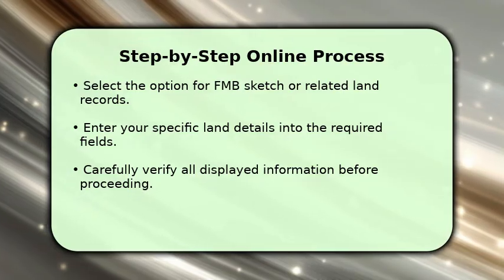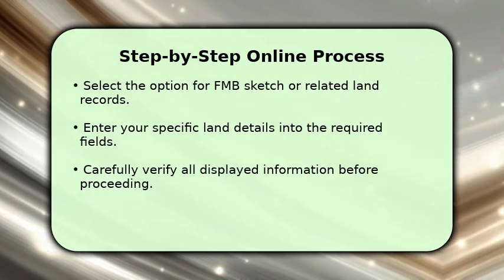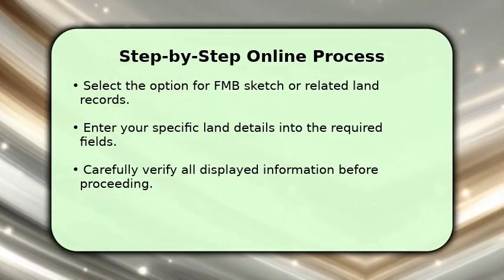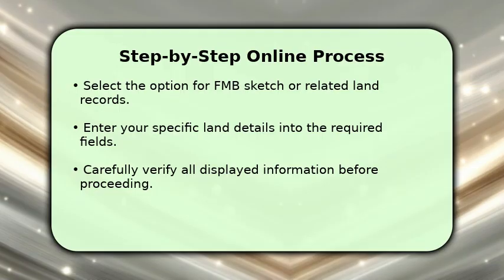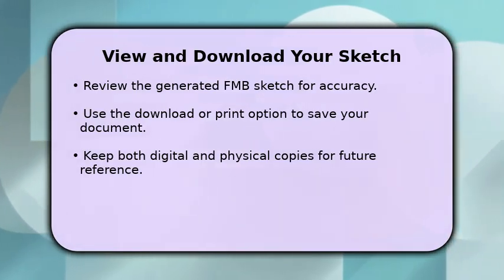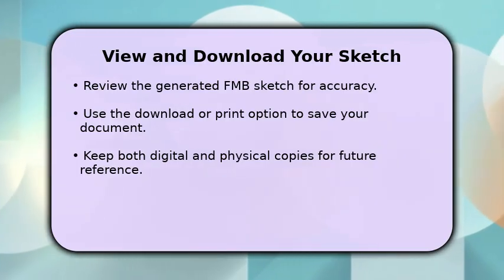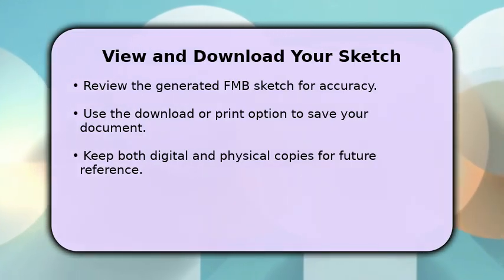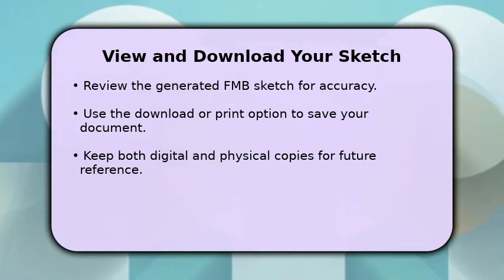How to Get FMB Sketch Online in Andhra Pradesh - Full Guide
▸ (x) Are you a resident of Andhra Pradesh looking for ways to access your FMB sketch online? In this video, we will guide you through the process step by step. From registration to login, we will cover everything you need to know about getting your FMB sketch online.